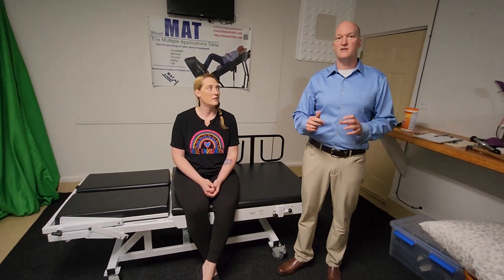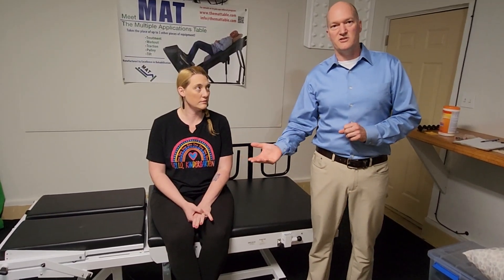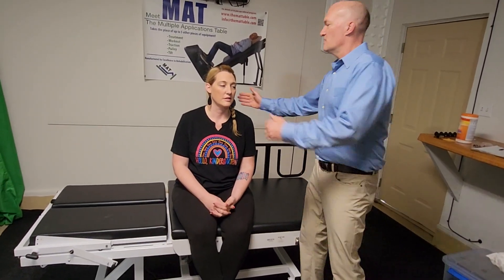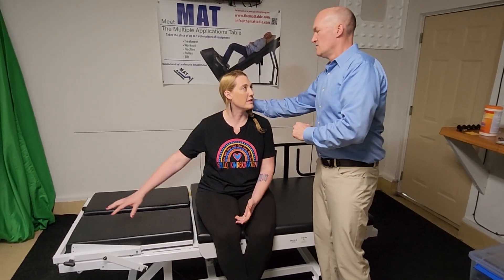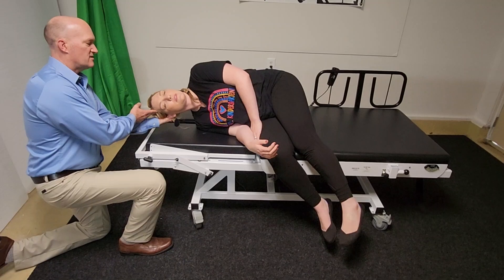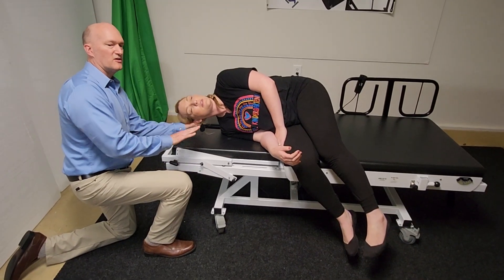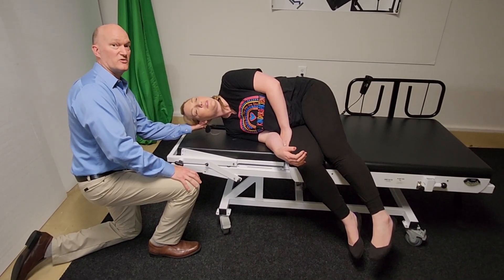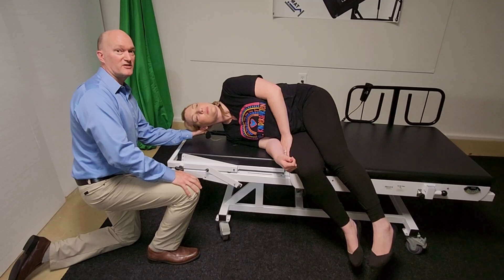Brandt-Daroff maneuver for treatment of BPPV with real patients in PT clinic.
Brian Scherff PT is doing the Brandt-Daroff maneuver with a real patient. See the next video for the second half of the Brandt-Daroff maneuver.

Review of the Brandt-Daroff Maneuver and BPPV

The Brandt-Daroff exercises are a series of simple movements used to treat benign paroxysmal positional vertigo (BPPV). Here’s a concise summary:

What is BPPV?
BPPV is a common cause of dizziness, especially in middle-aged and elderly individuals.
It results from dislodged tiny crystals (otoconia) within the inner ear.
These crystals move into the semicircular canals, causing intense dizziness triggered by specific head or body positions.

Brandt-Daroff Exercises:
Designed to stop the dizzy spells associated with BPPV.
The exact mechanism isn’t fully understood, but two theories exist:
Relocation Theory: Exercises help reposition loose crystals.
Habituation Theory: Repeated exposure to dizziness reduces its intensity.
You can perform these exercises at home.
How to Perform Brandt-Daroff Exercises:
Sit upright on the edge of a bed.
Lie down on one side with your nose pointed up at a 45-degree angle.
Remain in this position for about 30 seconds (or until the vertigo subsides).
Return to the seated position. Look straight ahead.
Repeat on the other side. Do 3 repetitions on each side.

Perform these exercises up to twice a day for two weeks.

About the guy in the blue shirt: Brian Scherff has been a physical therapist in Michigan for 28 years during which he treated vestibular patients frequently. For 8 of those years he was senior PT at a balance Center and did thousands evaluations with vestibular/balance disorder patients. He had the support of one to two PTAs that did habituation follow up treatments as needed.
The maneuver was done on the MAT table.  See theMATtable.com